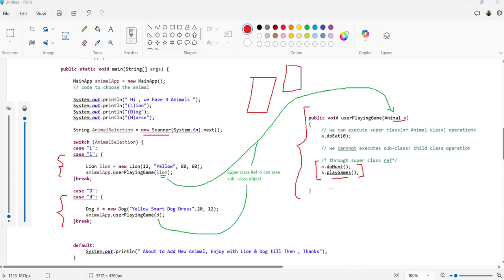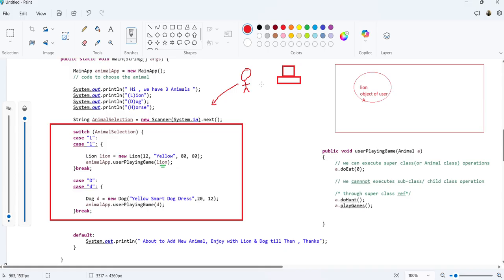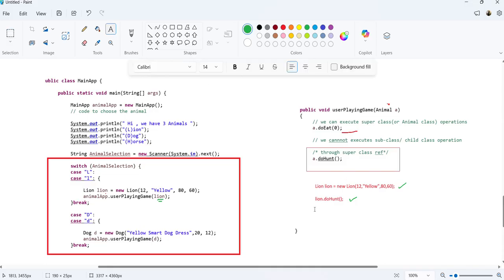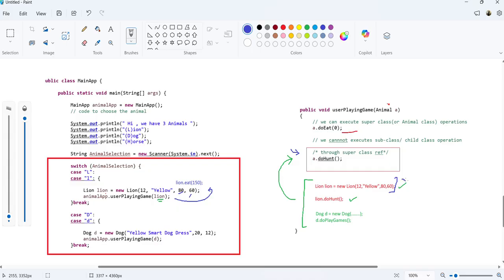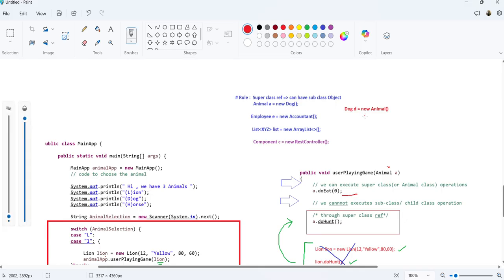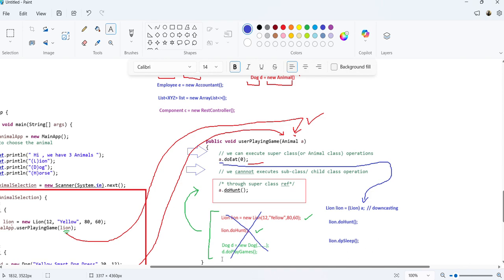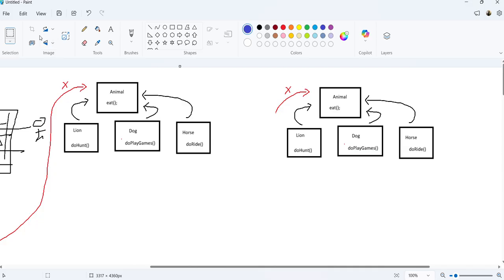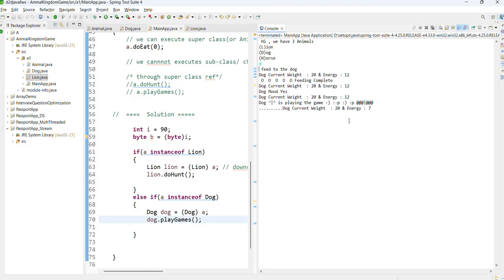Java Inheritance Explained with Real-Time Examples | instanceof Operator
Learn Java Full Stack, Spring Boot, React, and Python with real-world projects, interview preparation, and industry-focused training.

🚀 On this channel, you will learn:
- Python Programming
- Machine Learning
- Excel Automation Understanding
- And Mock Interviews

🎓 Training & Consulting:
I offer 1-on-1 and corporate training (online & offline) or Mock Interviews or Interview Preprations
Timings can be adjusted based on your time zone.